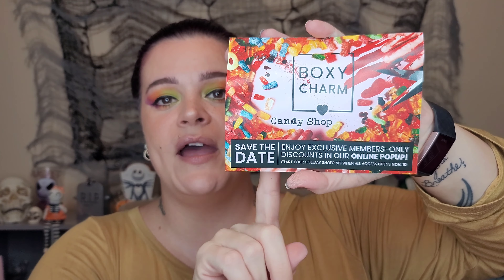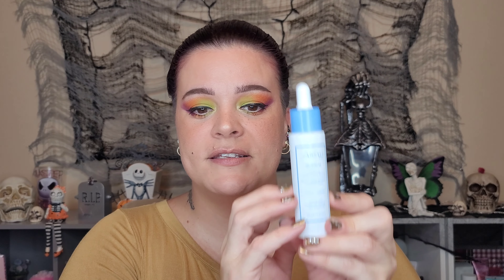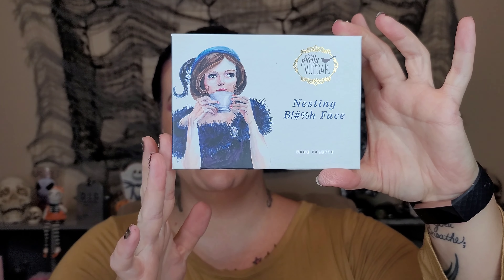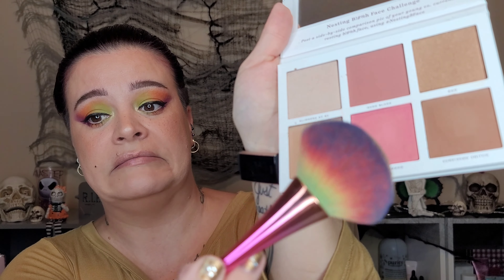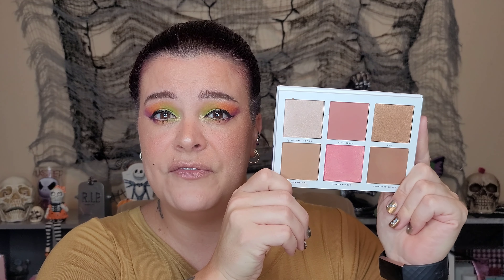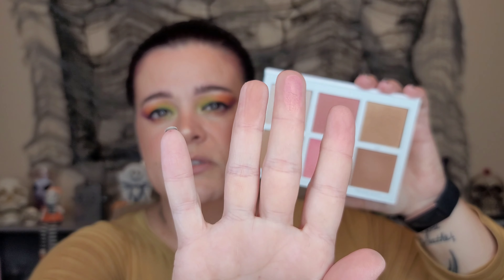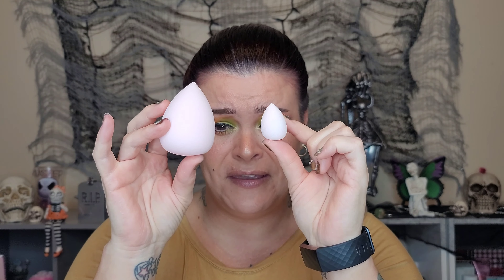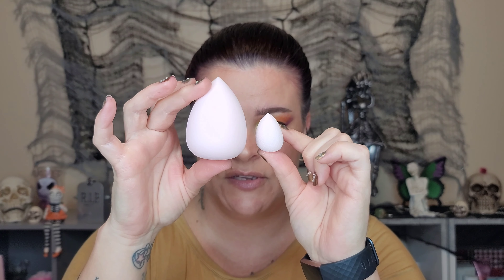BOXYCHARM BASE BOX/OCTOBER 2020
Hey BEAUTIES! Today's video is this month's base boxycharm box
Grab a drink and join me!

*ALL views and opinions are ALWAYS my own*

    🔹️Brand codes/links🔹️

    📫HAPPY MAIL/PR📫
              28348

          💰Support💰
ANY amount is truly appreciated and helps our channel so much.

*Be YOUR own best beautiful*